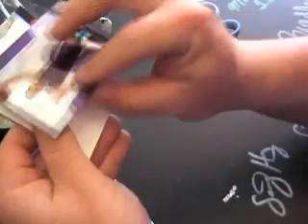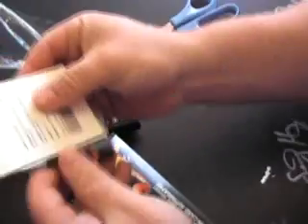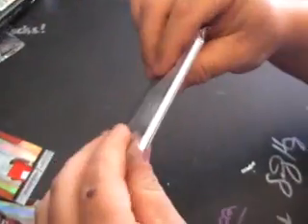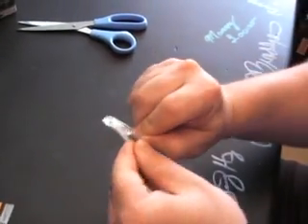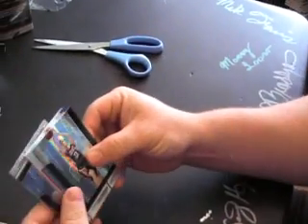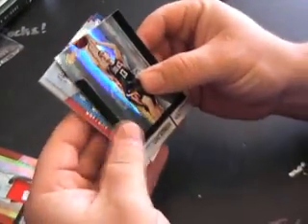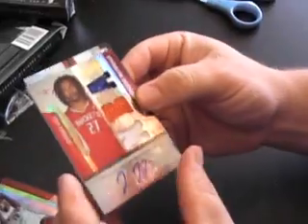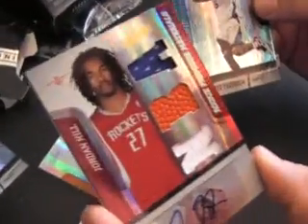09/10 Panini Absolute Basketball Box Break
Another box.